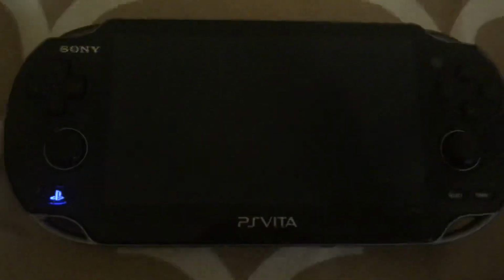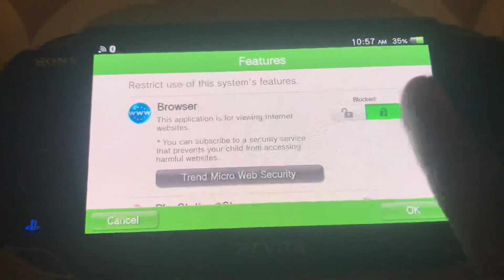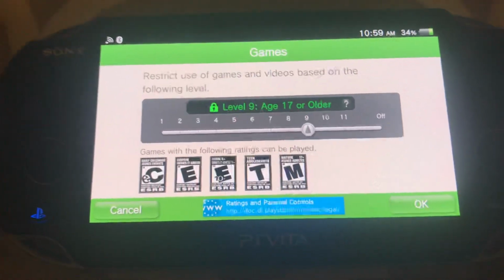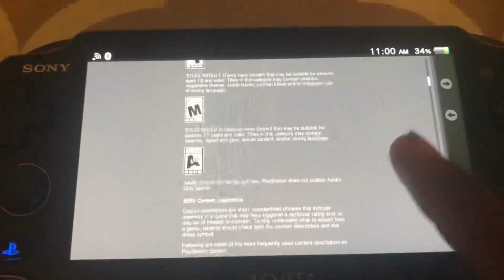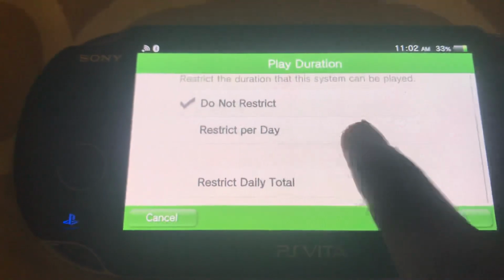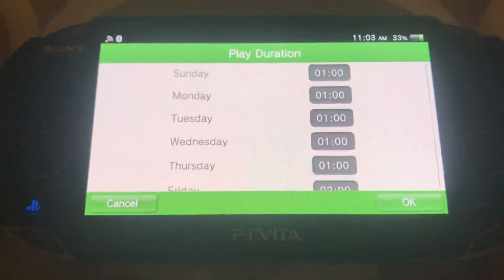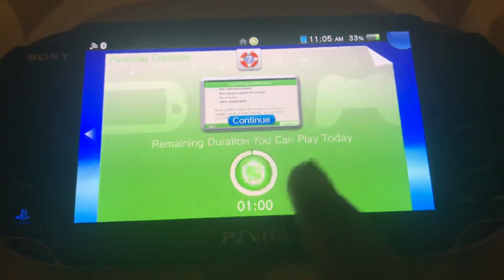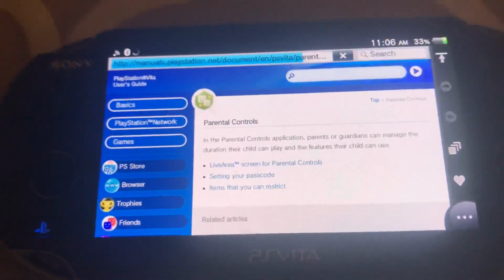Parental Controls PS Vita